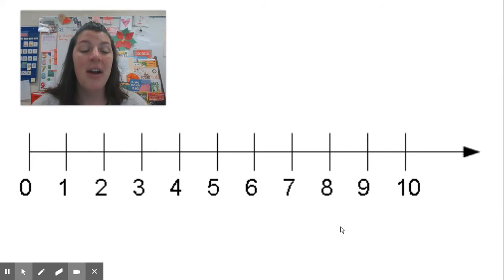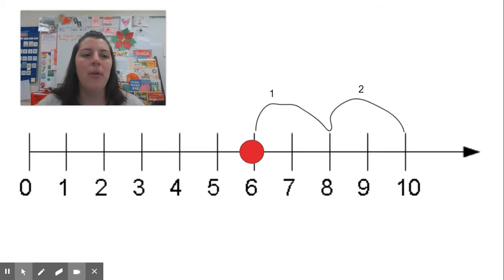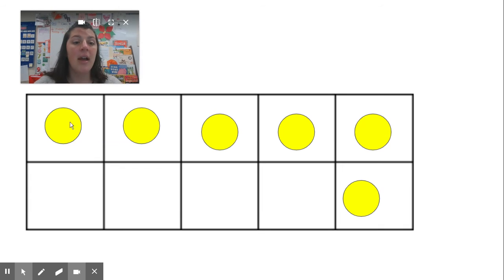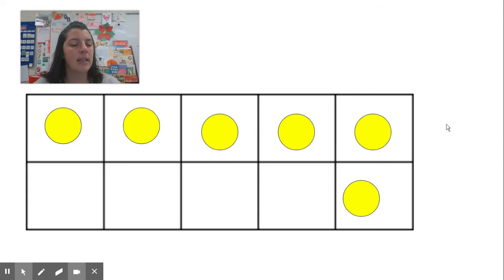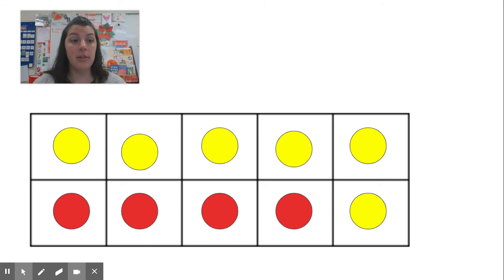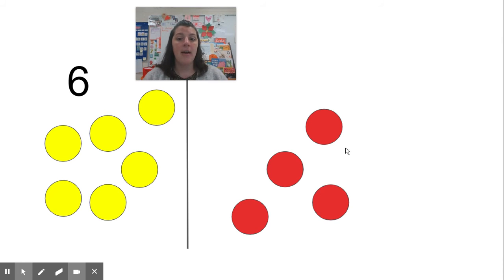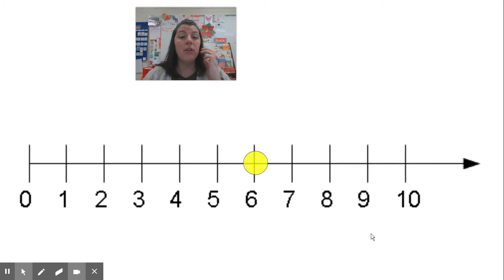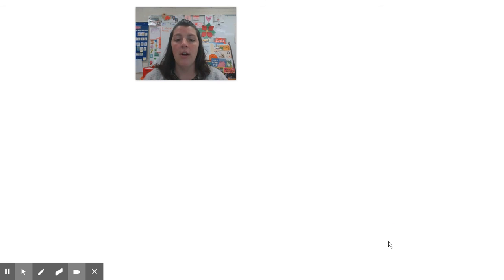Math Explain lesson: Is this answer correct?